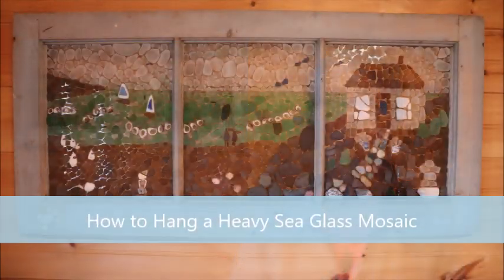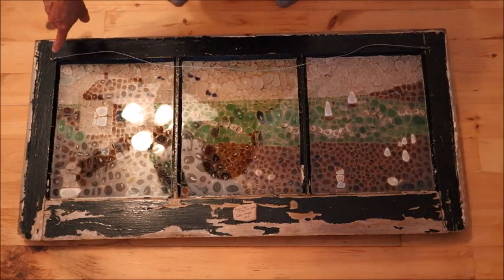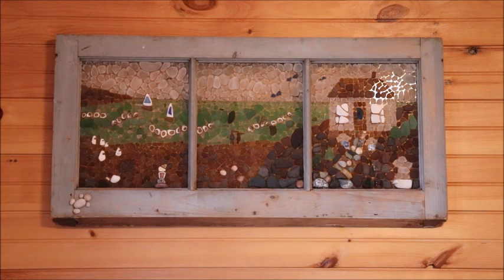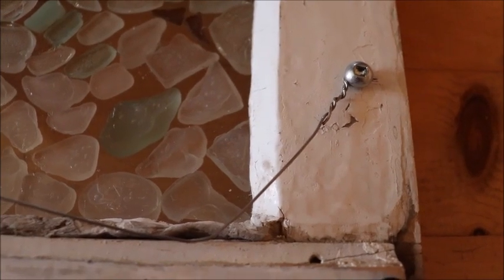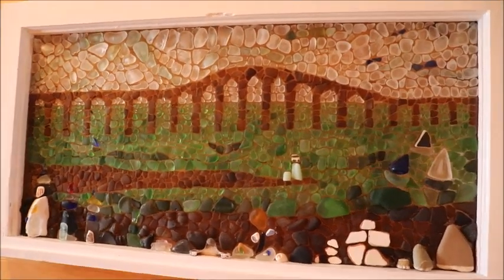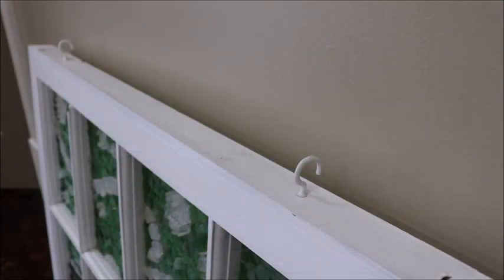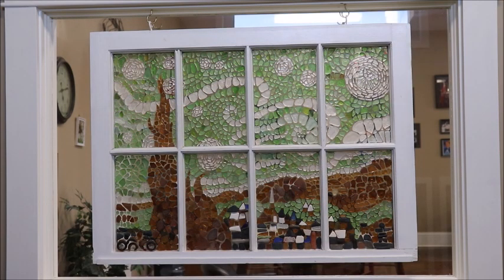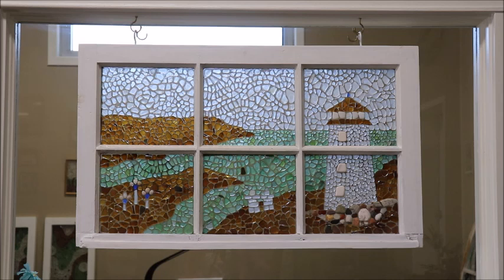How to Hang a Heavy Sea Glass Mosaic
By the time you attach sea glass and sea treasures on a vintage window (made up of old wood and thick glass), you have a very heavy piece of art.  Where and how you hang this art matters.  I will show you five large sea glass mosaics and two different methods I used to hang them - on a wall and in a window.  I hope this helps you determine the best way to hang your sea glass mosaic.  Display your piece in a way that maximizes the beauty of the sea glass in your art.

8” X 8” white frame